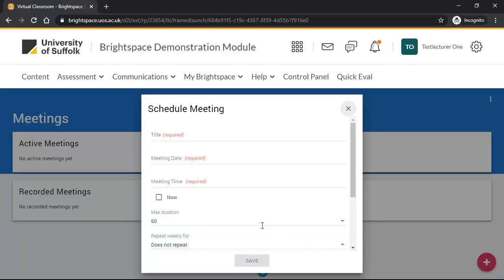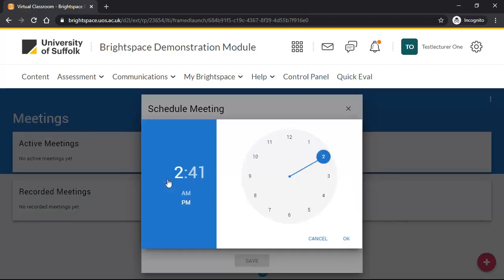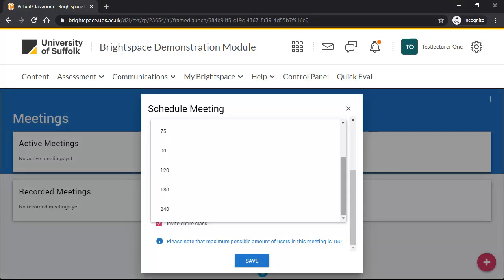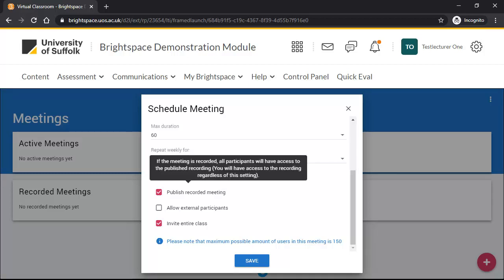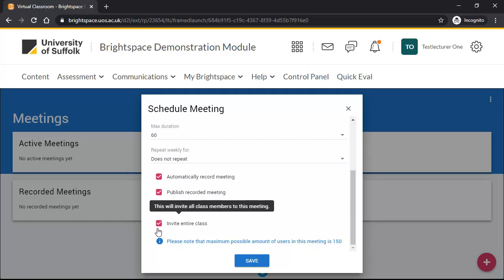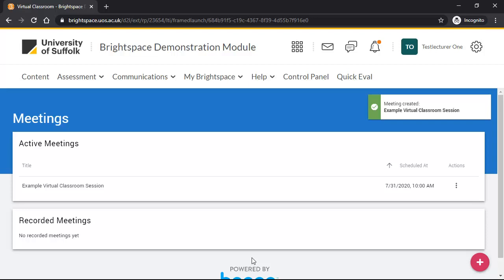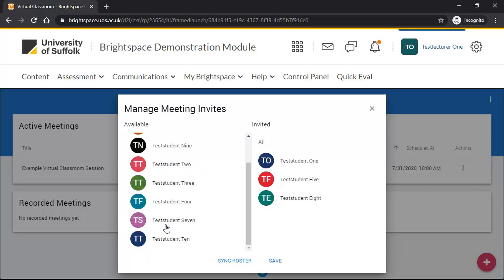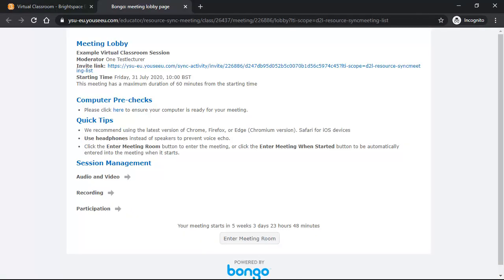University of Suffolk - Brightspace Staff Guide - Setting up a Virtual Classroom Session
In this video tutorial, we cover all of the steps involved with setting up your Virtual Classroom session. A separate tutorial is available for running the session.